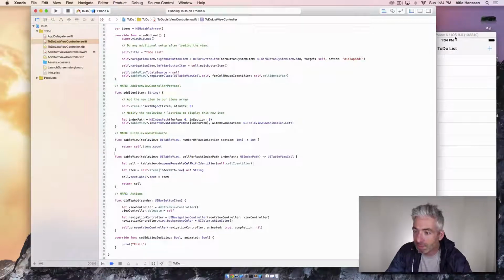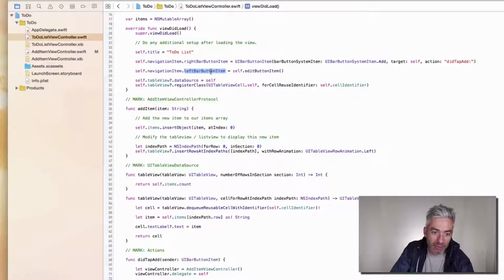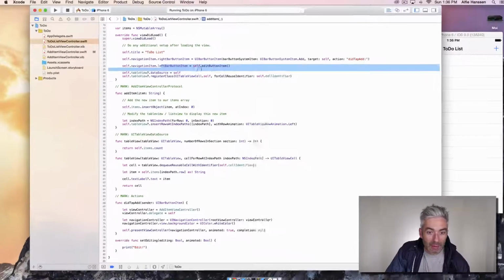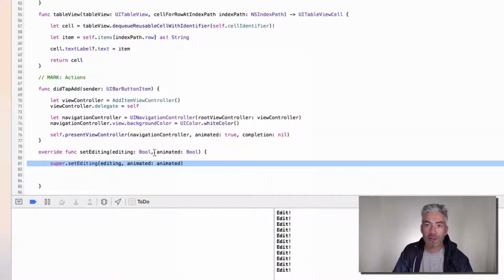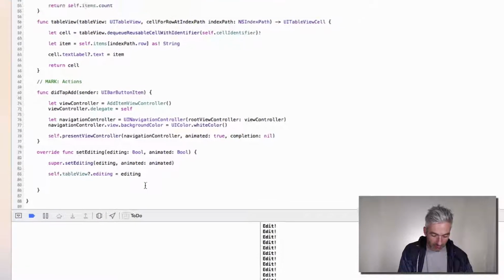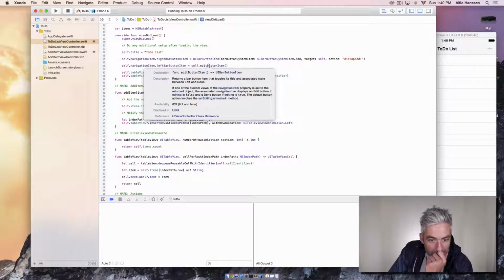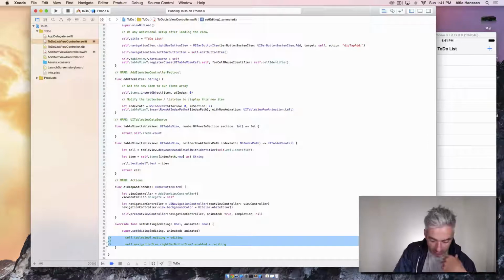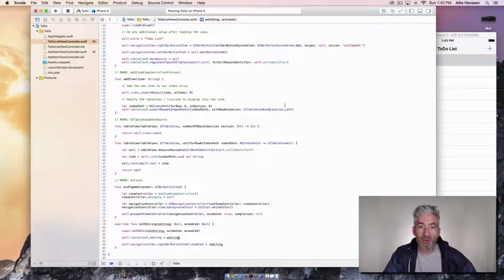Build an iPhone To-Do App [iOS Tutorial] - Lesson 2.9.1